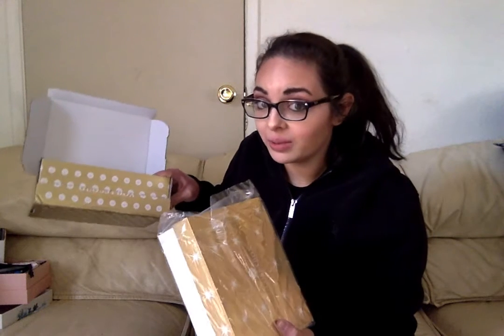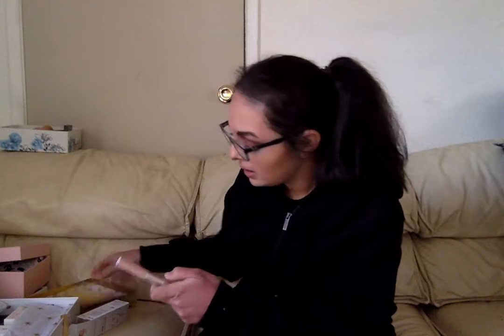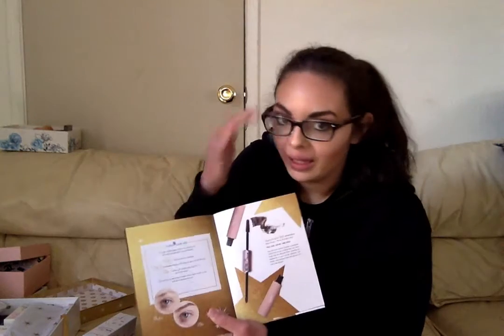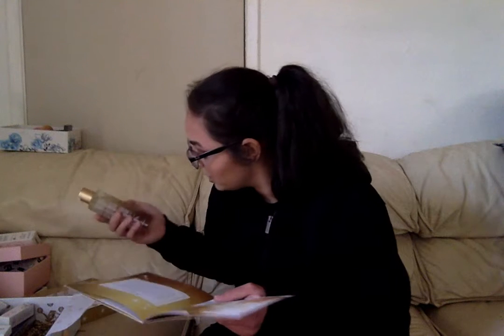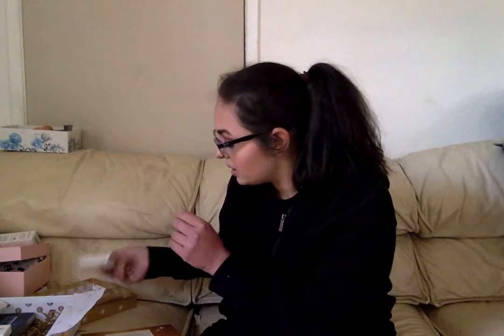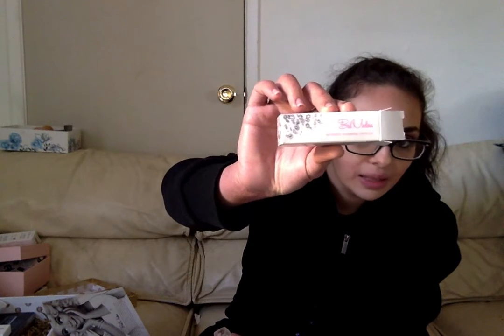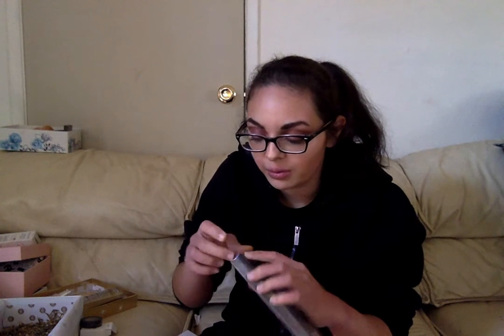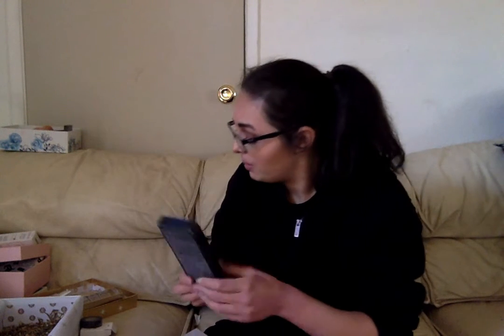Limited Edition Winter 2016 Glossy box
Here is the Unboxing for the limited edition winter box for this year. XOXO JASMINE :)

If you want your own Limited edition box you can use the
Or if you want to get a glossybox monthly for $21 a month you can use my link that will only earn me points and not money